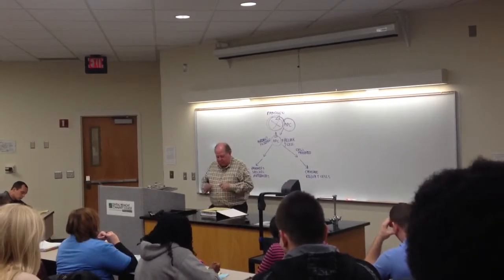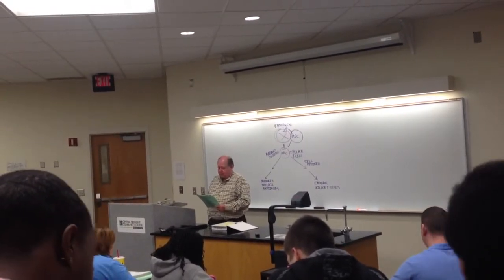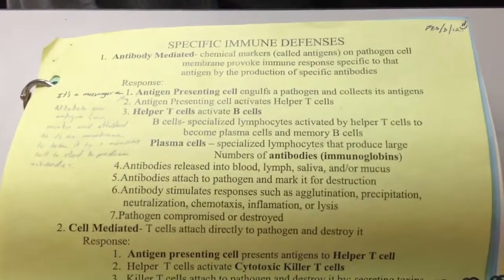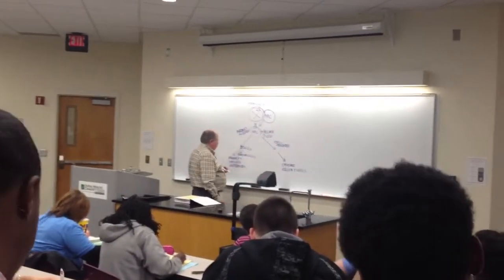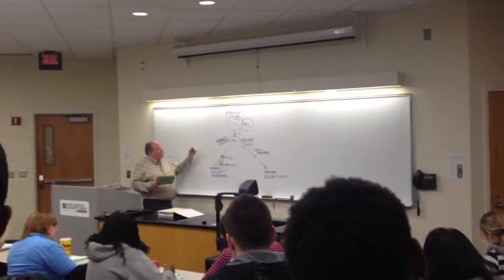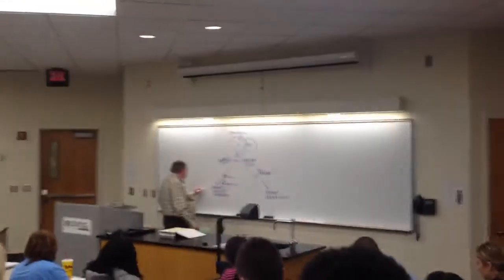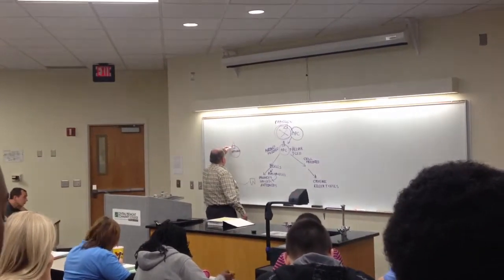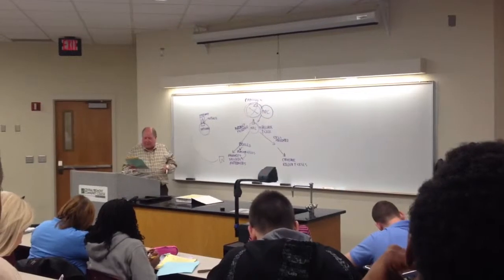Specific Immune defences